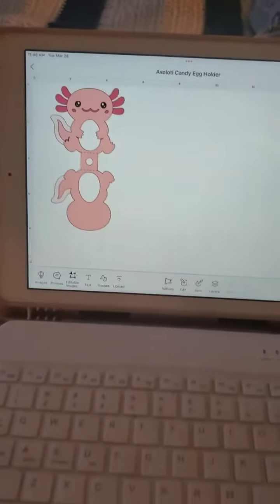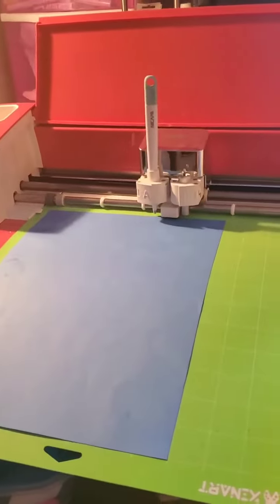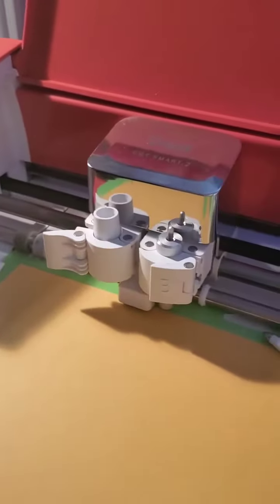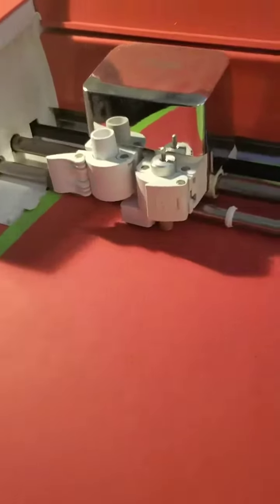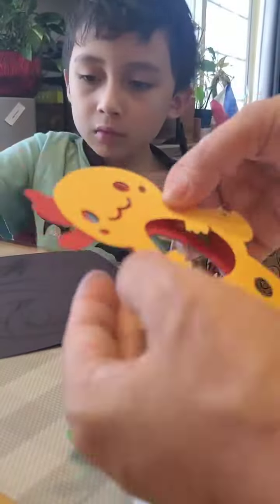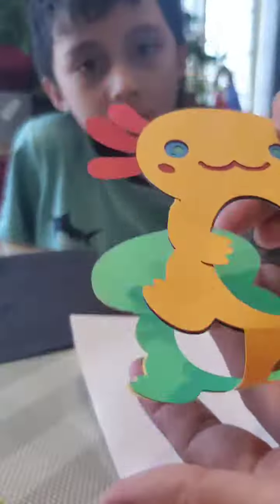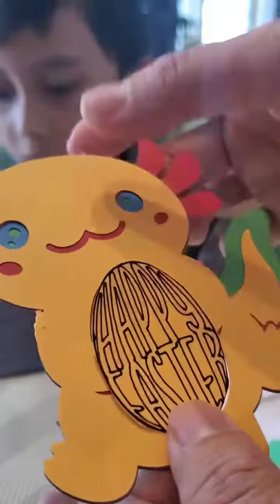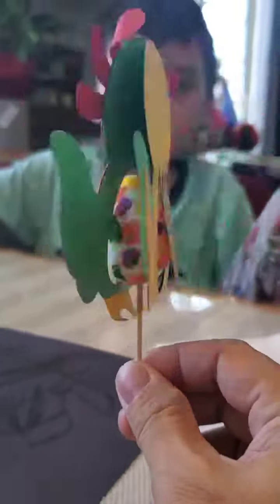Axolotl Candy Candy Egg Holder